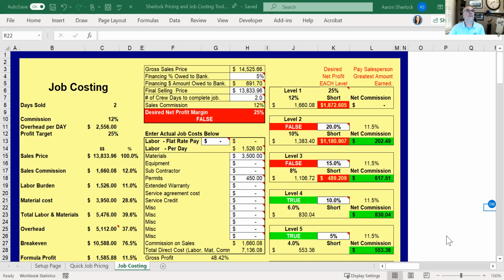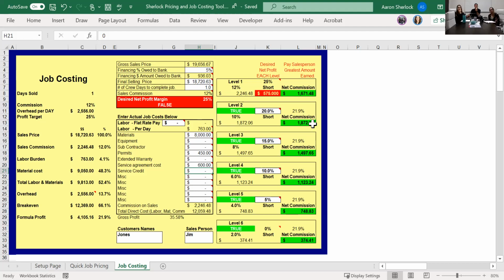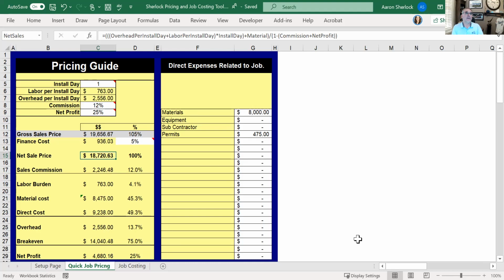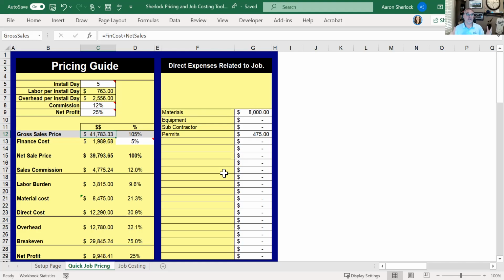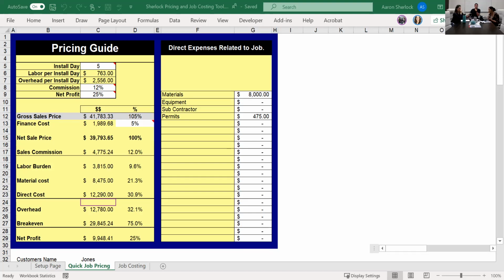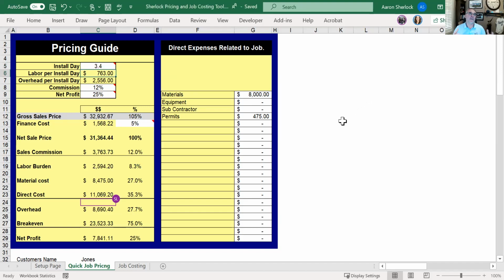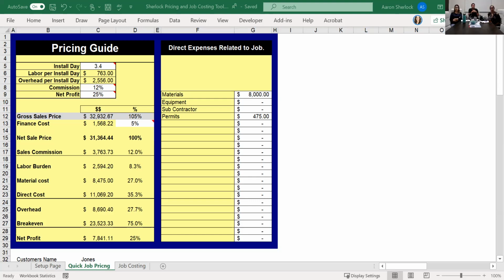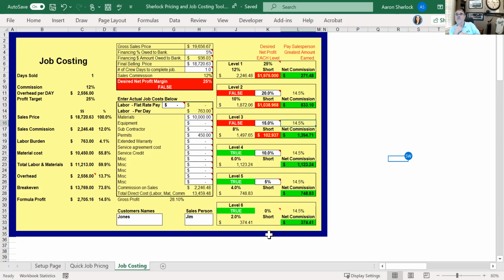Jim Hamilton Business Coach